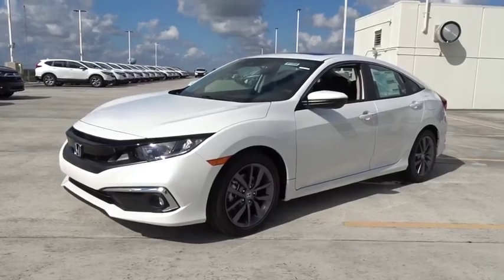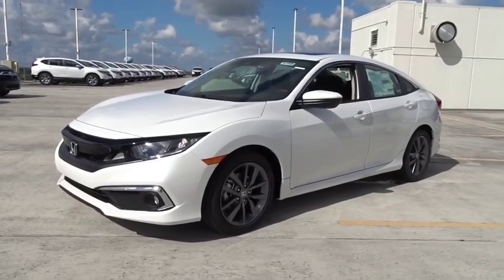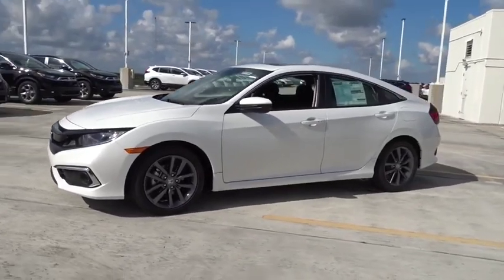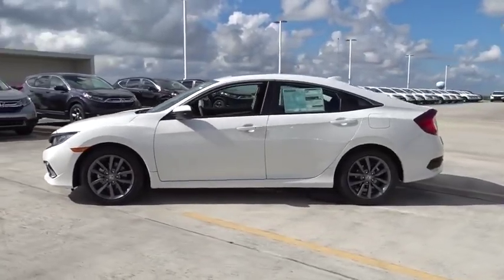2019 Honda Civic Sedan Homestead, Miami, Kendall, Hialeah, South Dade, FL 61998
Platinum White Pearl New 2019 Honda Civic Sedan available in Homestead, Florida at Largo Honda. Servicing the Miami, Kendall, Hialeah, South Dade, FL area.
2019 Honda Civic Sedan EX - Stock#: 61998 - VIN#: 19XFC1F31KE018705

Largo Honda
554 NE 1st Ave

Just Arrived!! You win! Are you interested in a simply great car? Then take a look at this tip-top 2019 Honda Civic EX! SAVE AT THE PUMP!!! 42 MPG Hwy.. Safety equipment includes: ABS, Traction control, Passenger Airbag, Curtain airbags, Front fog/driving lights...Other features include: Bluetooth, Power locks, Power windows, Heated seats, Sunroof... Largo Honda Home Delivery for Less!